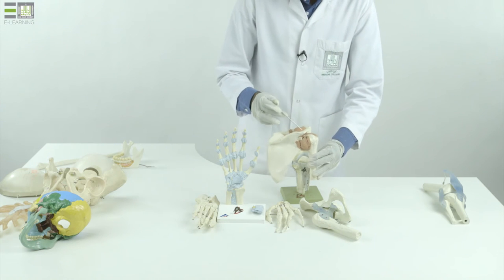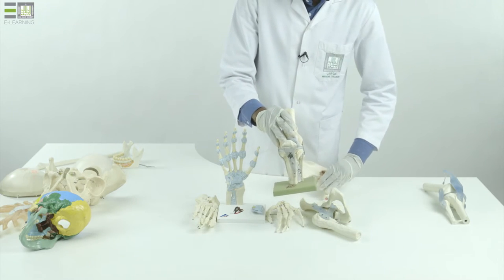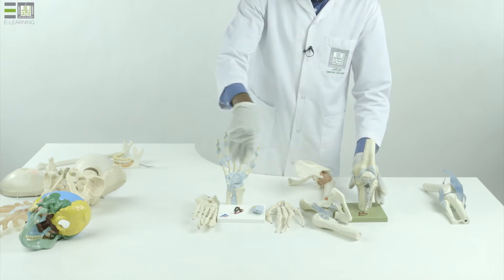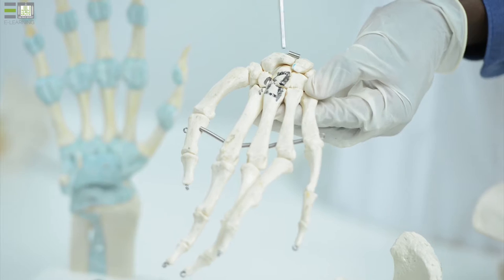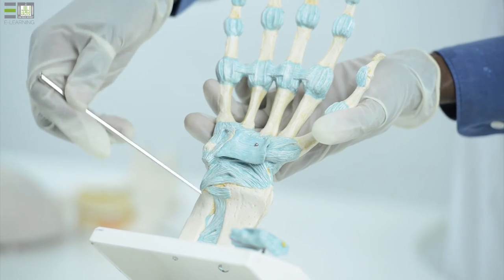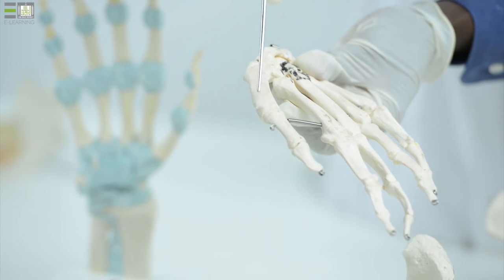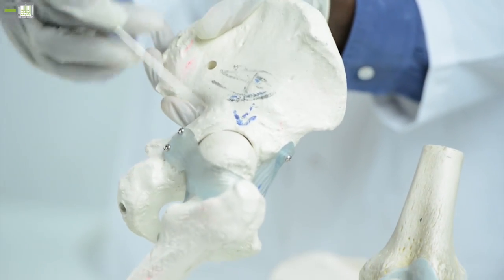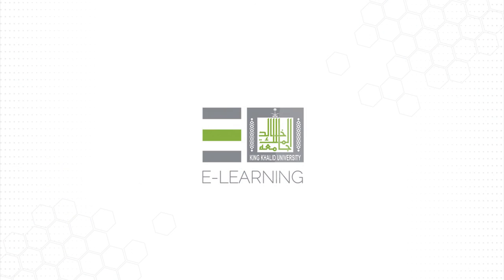Anatom-1 | Practical - 4 | Synovial joints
Synovial joints
Unit Objectives
Describe the structural characteristics of synovial joints
Identify and provide examples of the six types of synovial joints based on the movement(s) allowed.
Example of Ratio Data